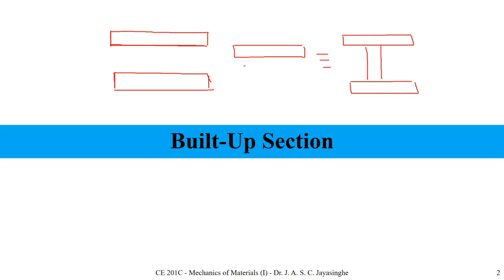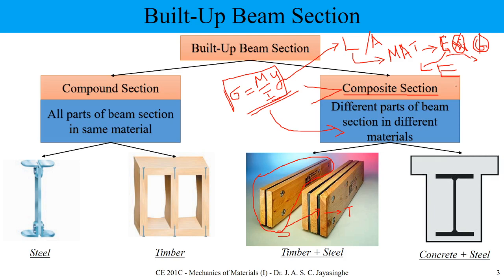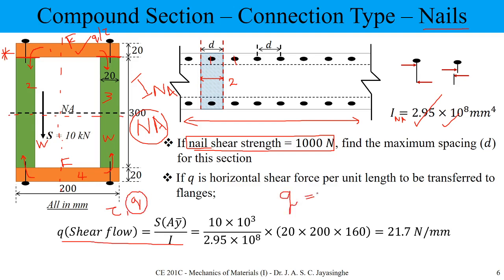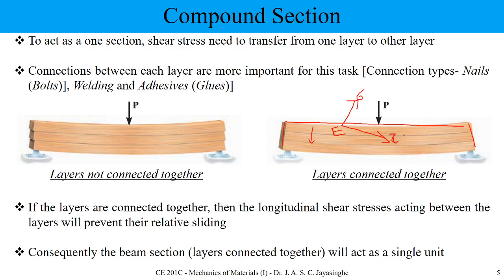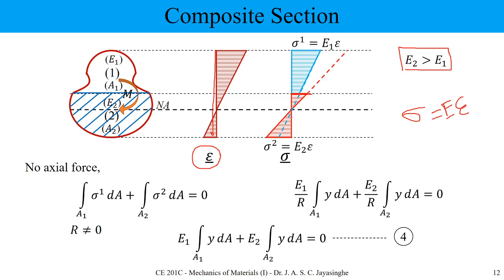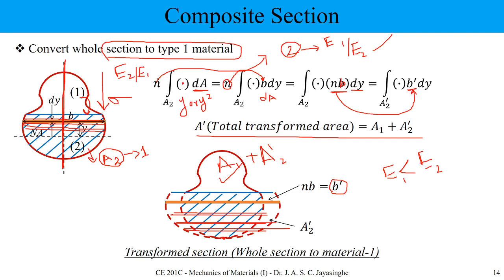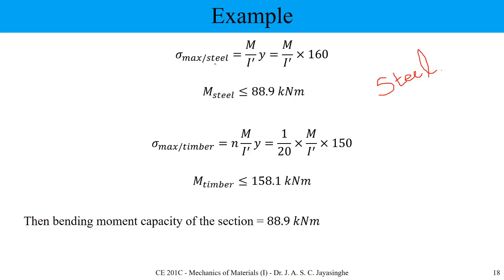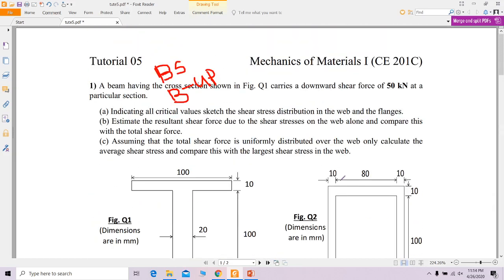Bult Up Beam Section_2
Compound Section | Connection Type - Nails | Adhesive | Welding | Composite Section | Examples